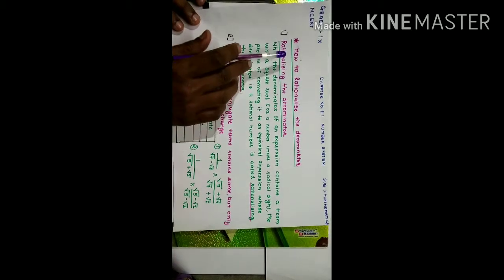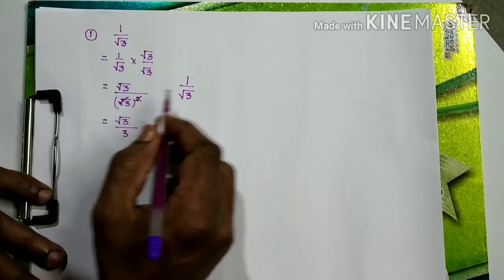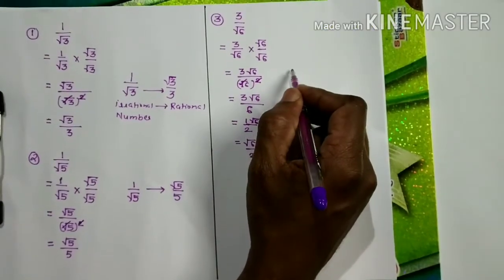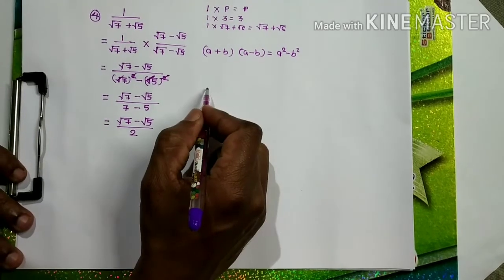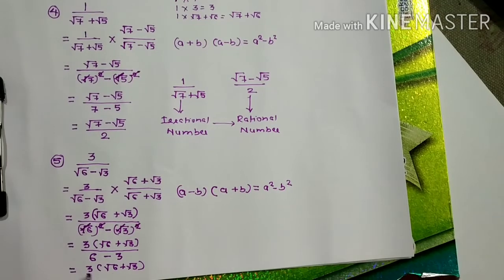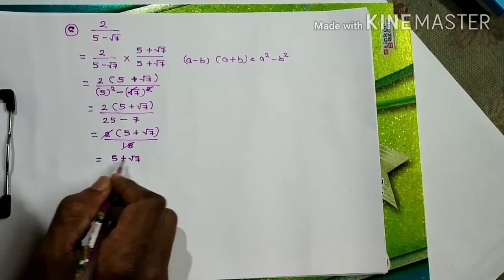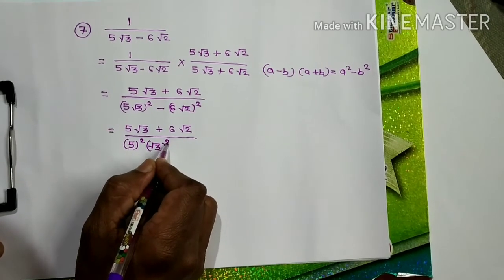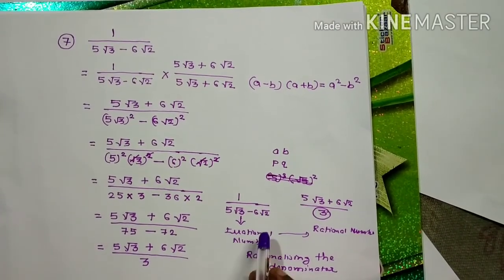How to Rationalise the Denominator | Class 9 NCERT Maths | Easy Tricks & Examples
📘 Chapter: Number Systems – NCERT Class 9
📚 Topic: Rationalisation of Denominator
🎓 For: CBSE, NCERT, State Board Class 9 Students

In this video, learn how to rationalise the denominator step-by-step with easy tricks, clear explanation, and solved examples. Master the technique to handle square roots and irrational numbers like √2, √3 in fractions – a key skill for Class 9 Maths.

✏️ What You’ll Learn:
What is rationalisation?

Why we rationalise denominators

How to rationalise using conjugate method

NCERT and board exam-level examples

Quick tricks to solve in less time

🧮 Example Problems Covered:

1 / √2

1 / (√3 + 1)